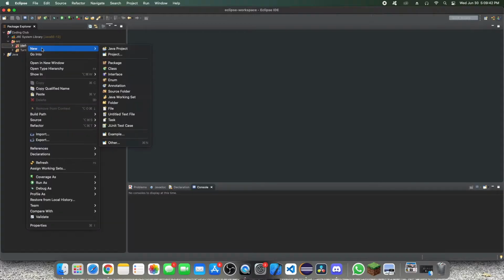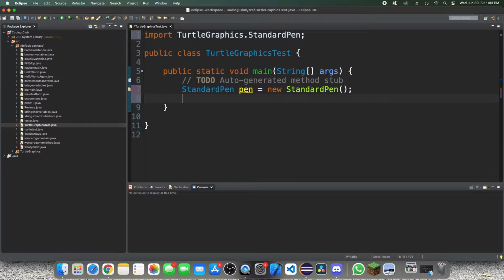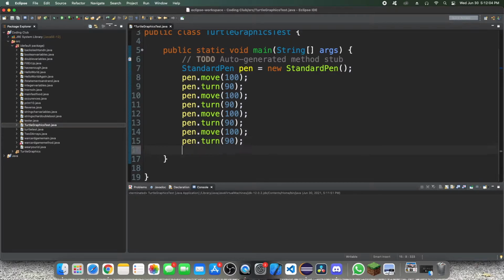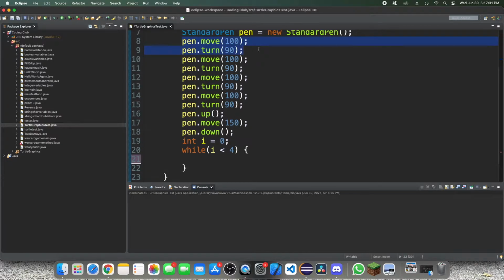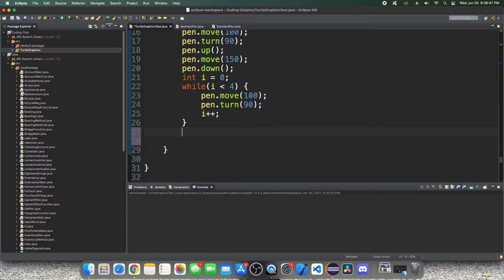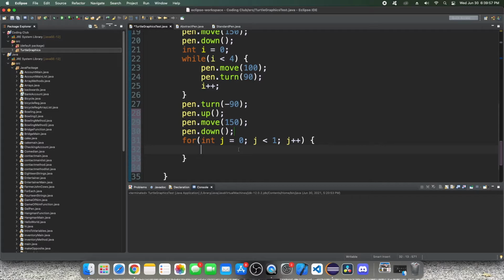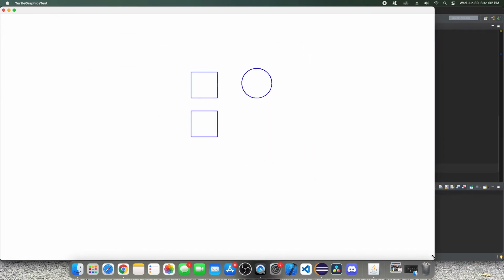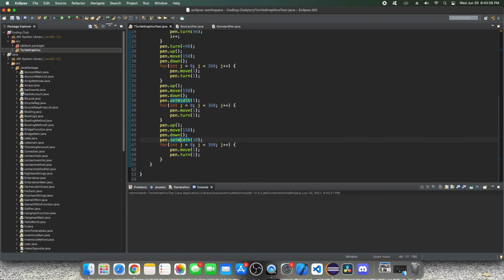While and For Loops | Java Programming #10 | Coding Club